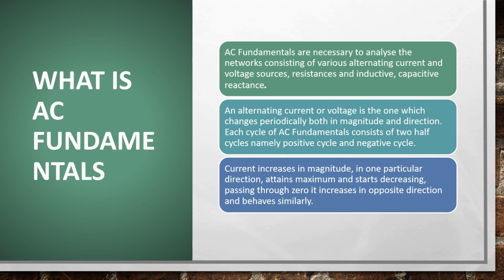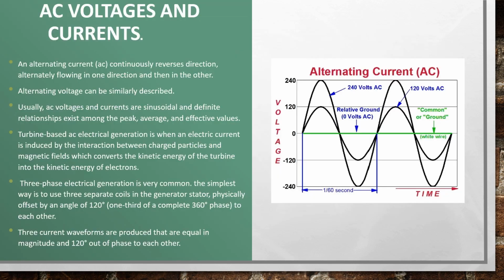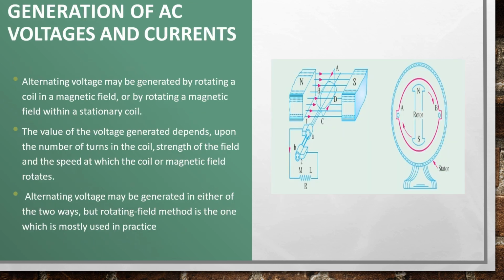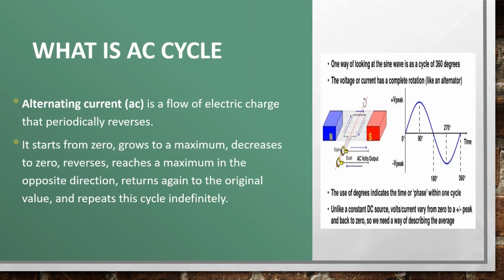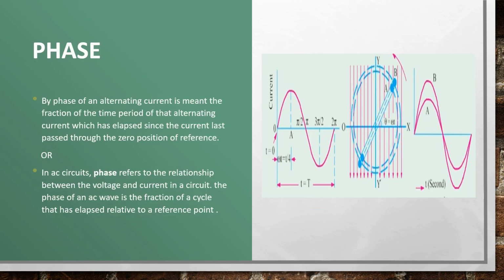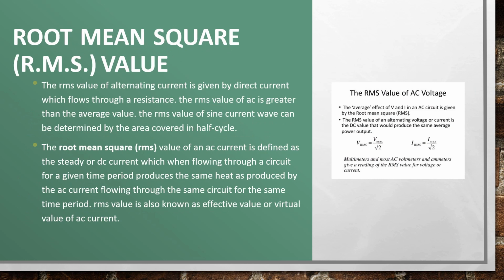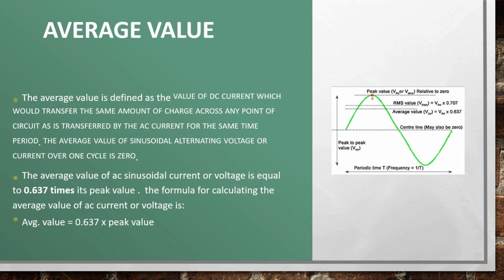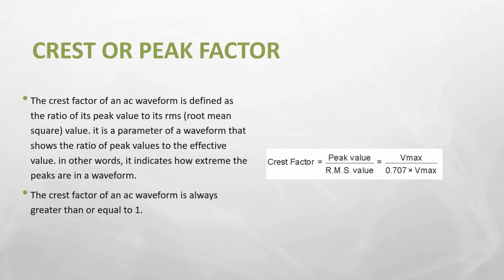What are Ac Fundamentals R.M.S value Avarage value Form Factor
Introduction to AC Fundamentals, their definitions and formulas.